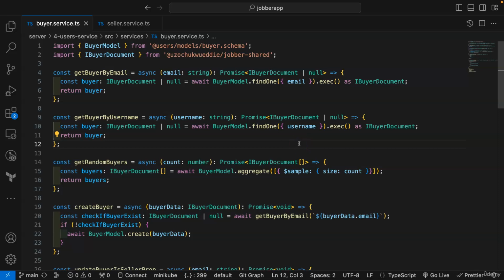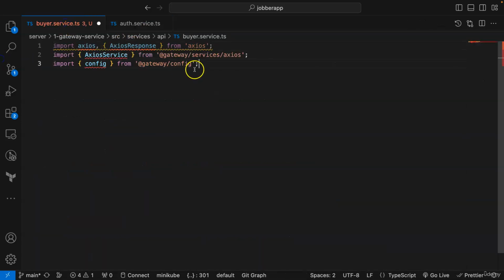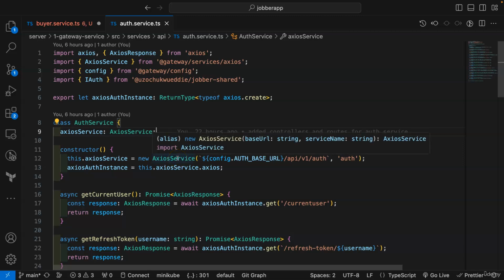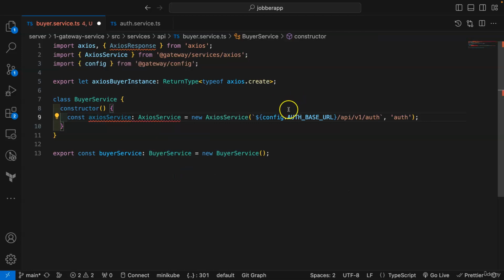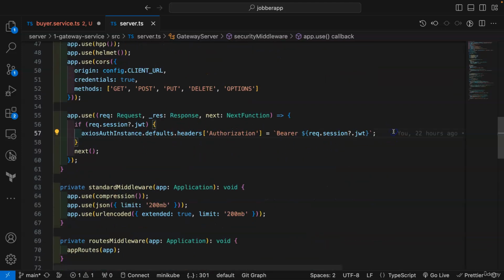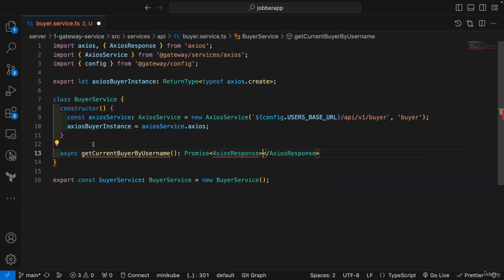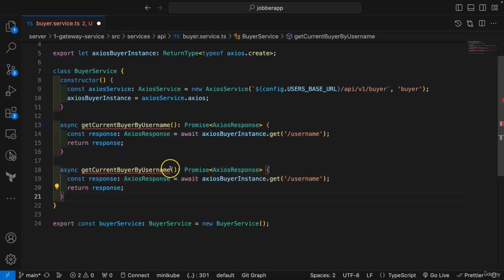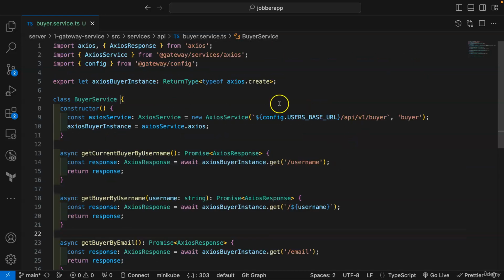160 Buyer gateway service